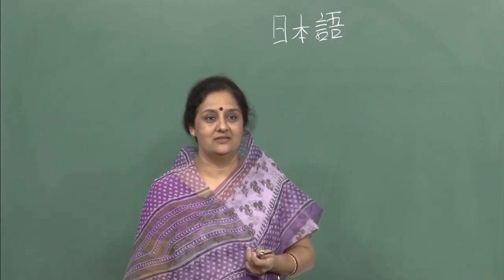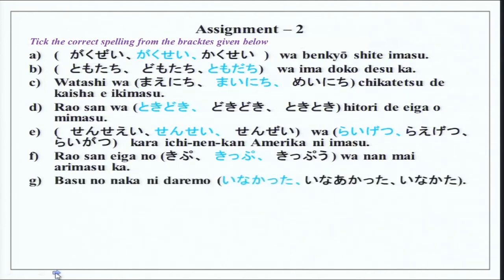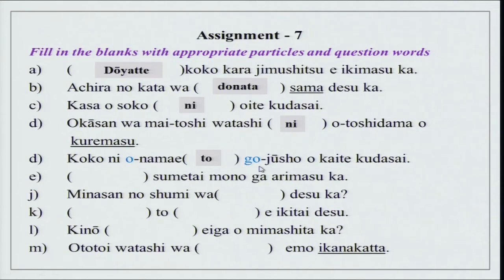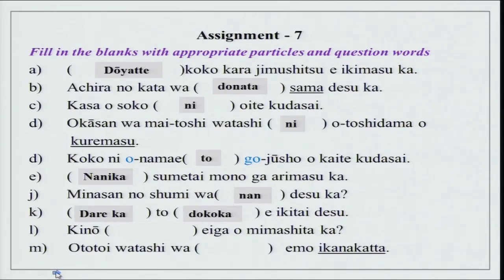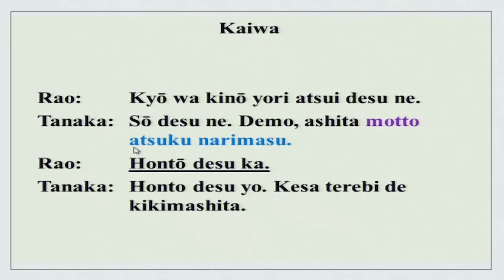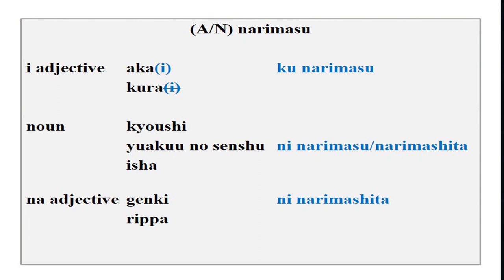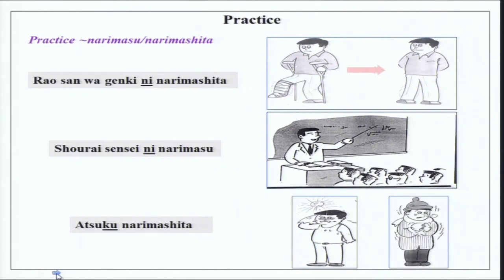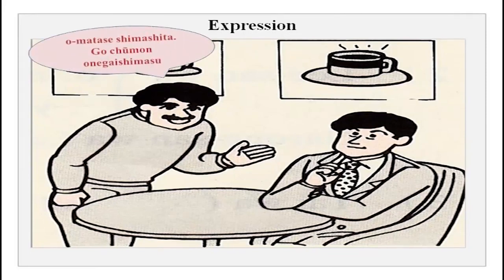Ashita motto atsuku narimasu